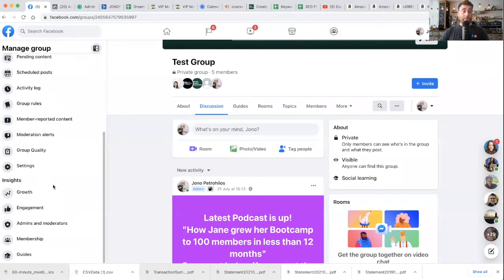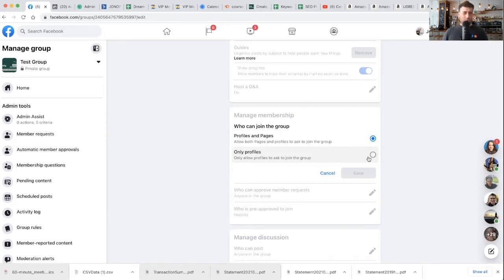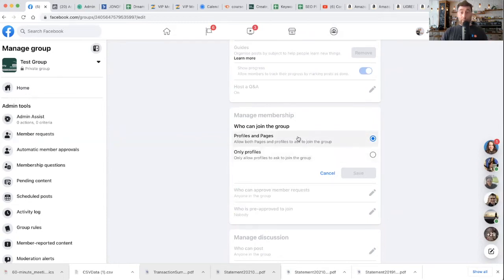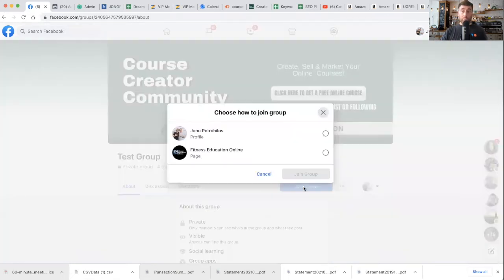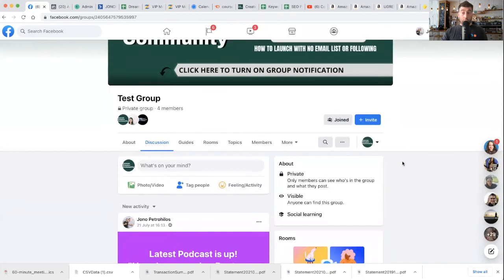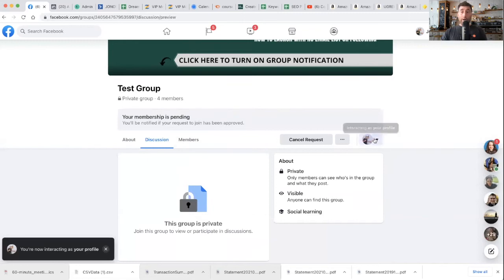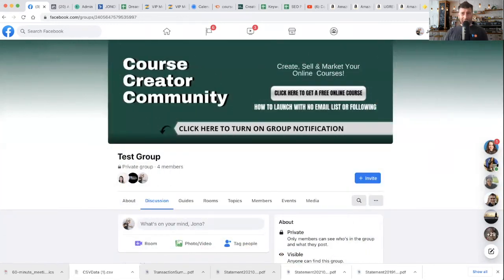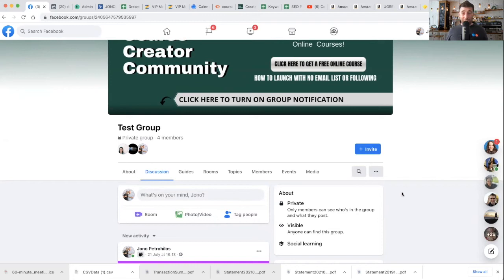How to join a Facebook Group as Page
Not all groups will not allow pages to join. So, if the Group does allow Pages to join, then it’s actually a pretty simple system :)

Step 1: Log into Facebook and navigate to the Group you’d like to join
Step 2: Click the ‘Join Group Button’
Step 3: If the Group allows Pages to join - it will give you the option to select how you want to join the Group
Step 4: Follow the joining instructions (some groups may have questions you need to answer to join
Step 5: If there is no approval process - you will have instant access to the Group. If there is an approval process - you will need to wait until your request is approved or denied (this will vary depending on the Group).

If you’ve already joined the Group from your Personal Profile and you now want to join from your Page, it can still be done - it’s just a little trickier.

Option 1: Leave the Group and then request to join again - this time from your Business Page.

Option 2: Give someone else (obviously someone you trust) access to your Business Page. They can then request to join the Group from your Business Page. Now in the Group you can choose whether you wish to post from your Business Page or your Personal Profile (there is an option to toggle between the two - see image below)

So bottom line…

Is it possible to join a Group as a Page? Yes

Can you ALWAYS join a Group as Page? No

SHOULD you ALWAYS join a Group as a Page? No

Feel free to join the Course Creator Community Facebook Group!

We are a community with hundreds of online course creators, everyone in the community is super supportive and we all share tips and ideas!